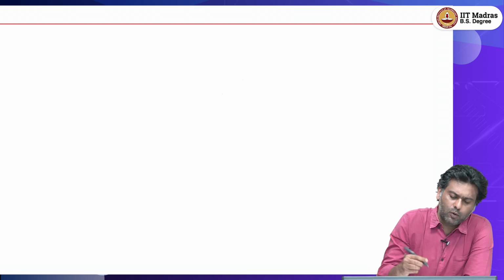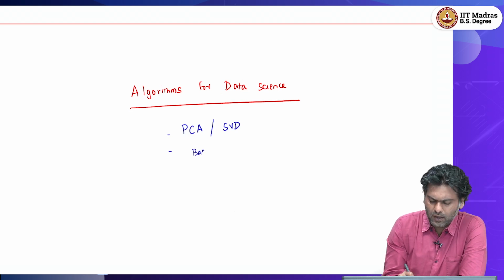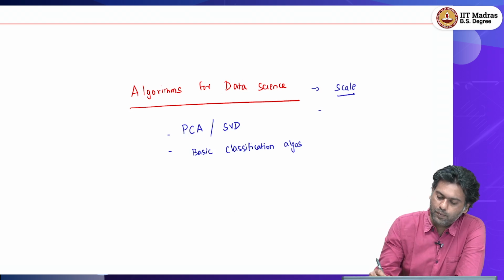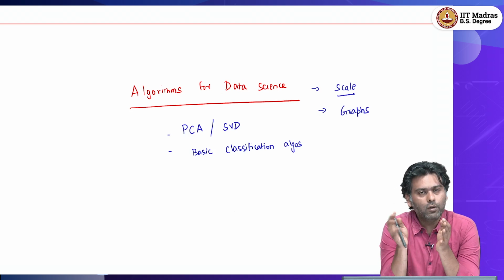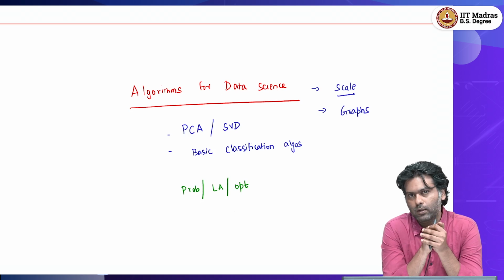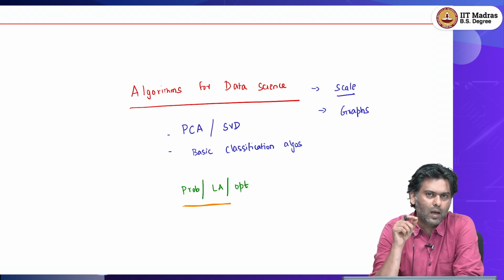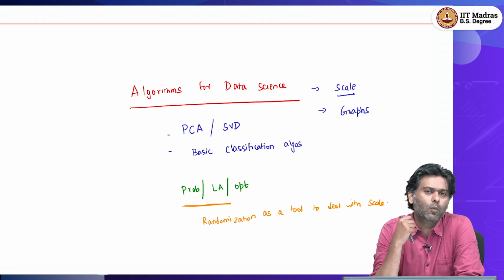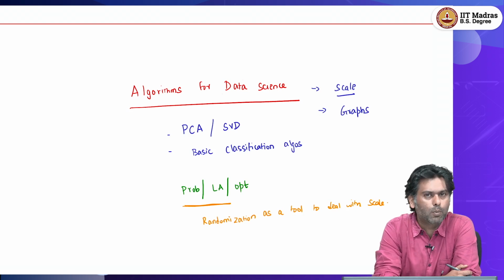W1_L1: Introduction to algorithms for data science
Video Overview
 This lecture provides an introduction to the course, outlines the prerequisites, and discusses the motivation for studying machine learning at scale. We explore some of the essential concepts needed for this course, focusing on how to handle scenarios where the number of data points or features is very large.